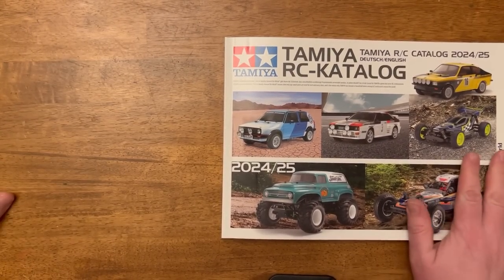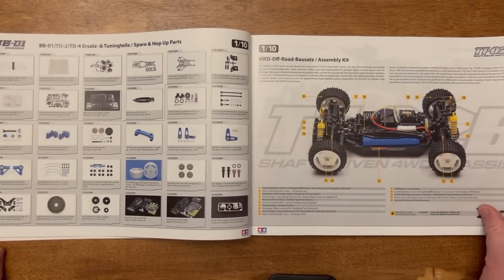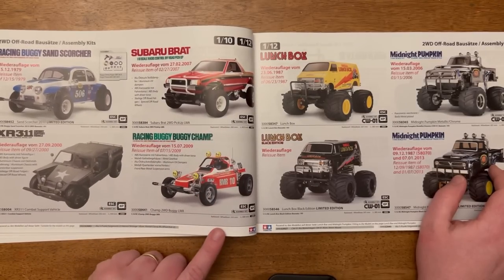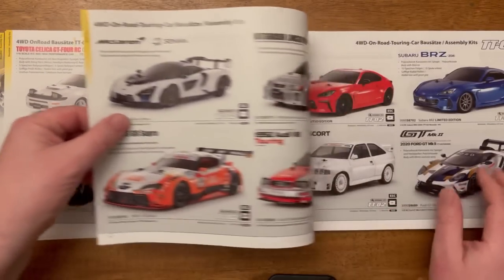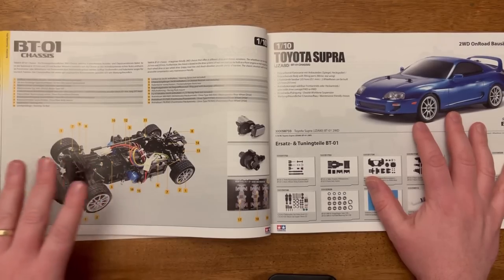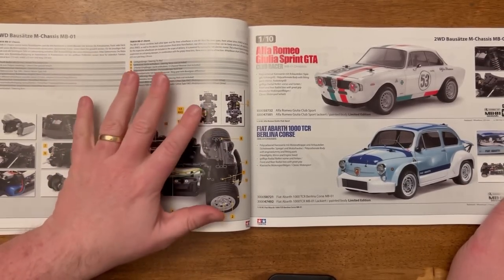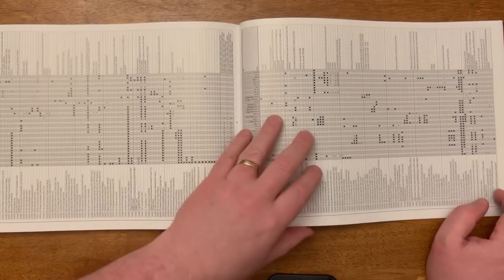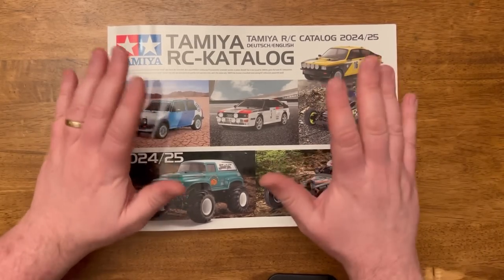Tamiya RC Catalogue 2024/25 Page by Page Katalog Catalog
Tamiya RC Catalog Katalog Catalogue from Europe for 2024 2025

Lots of you are asking for a link so here you go 🙌🏻